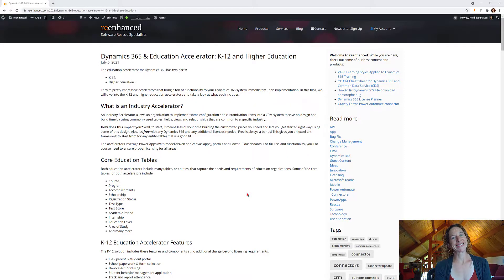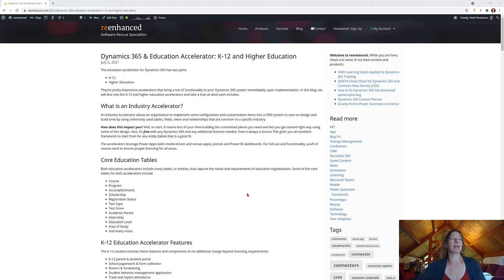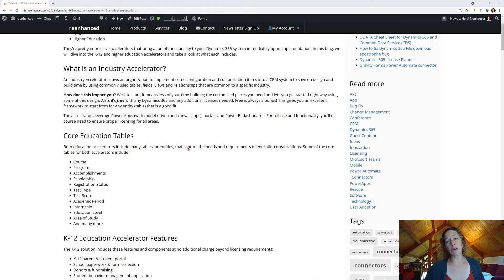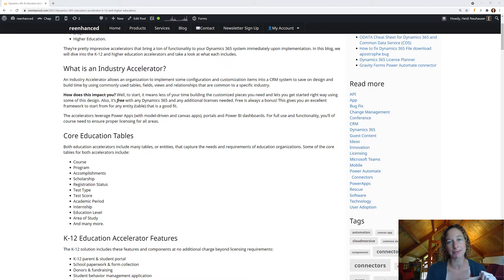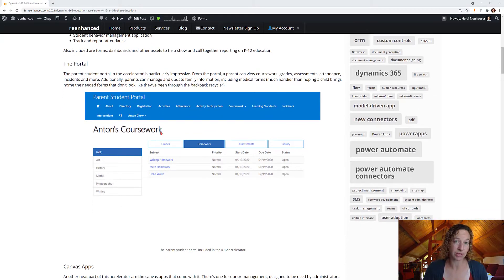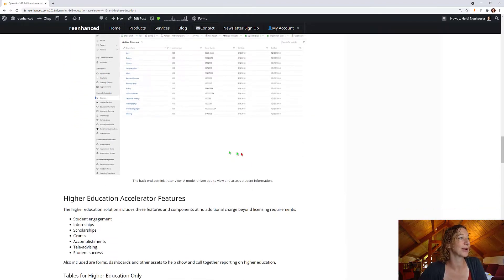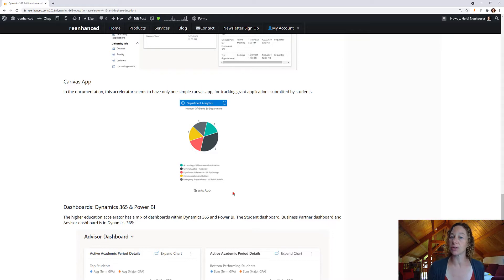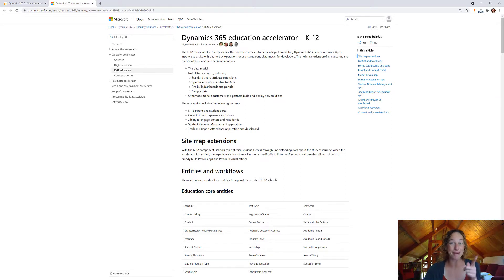Review & Overview of the Dynamics 365 Education Industry Accelerator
I LOVE this industry accelerate for Dynamics 365! Check out the high-level features available - including model-driven apps, canvas apps, portals, dashboards and more! Here's a link to the blog that accompanies this video review

0:00 Intro & Why I care about this
1:52 Industry Accelerator Overview
2:15 Education Accelerator
2:42 K-12
3:53 Higher Education
4:54 Resources